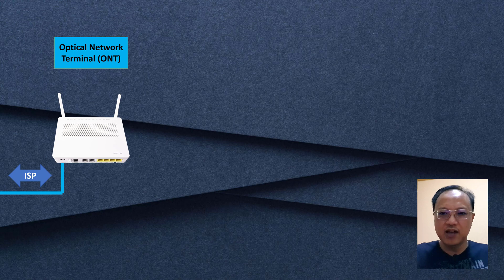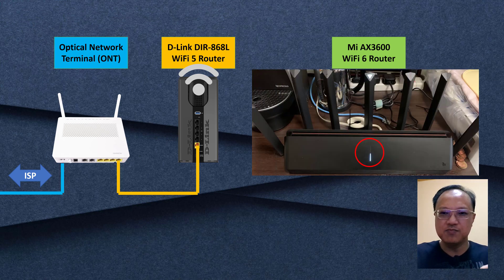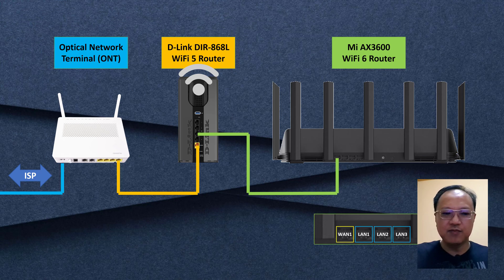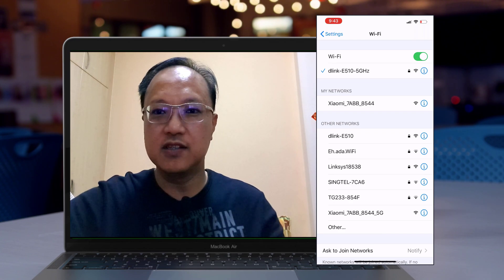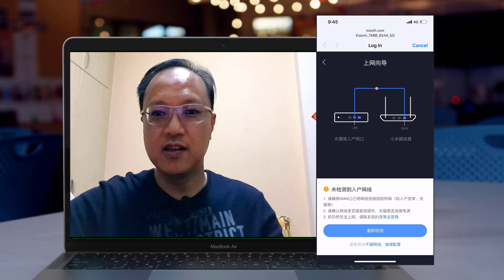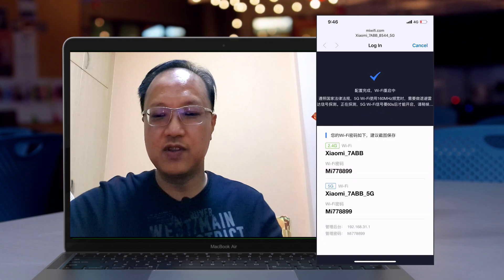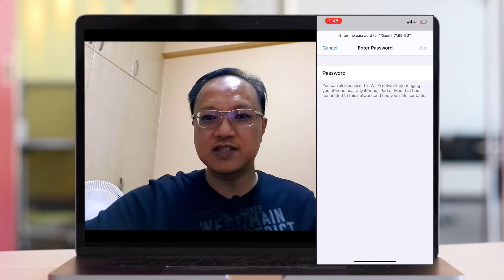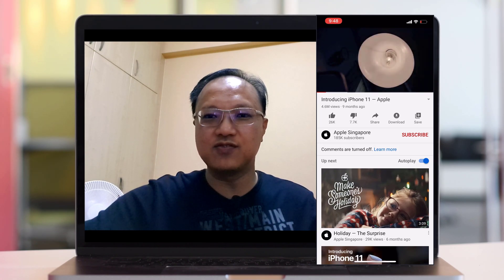Setting up the Mi AX3600 WiFi 6 Router (Part 2)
In this 2nd video of the 3-part series on Mi AX3600 AIoT WiFi 6 Router unboxing, set up and performance tests, I'm sharing my current (or previous) Wireless Broadband home network configuration and how to join the AX3600 onto my network.

The set up is pretty straight forward, although the AX3600 UI is in Chinese, but nothing to be afraid of as I would also be sharing the step-by-step on setting it up on my mobile phone.

Hope you like this video and appreciate your comments to help me make my future videos better.

Thank you and appreciate your time to view my video. Sincerely hope you learn something new today. Take care and see you in my next content.